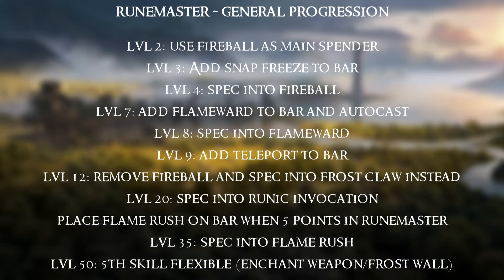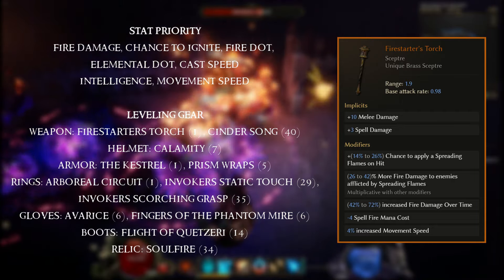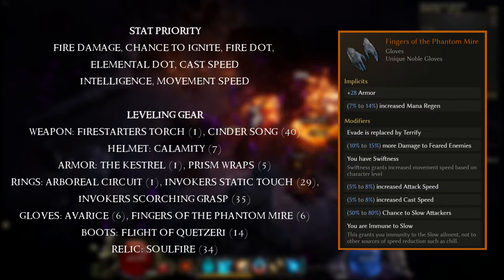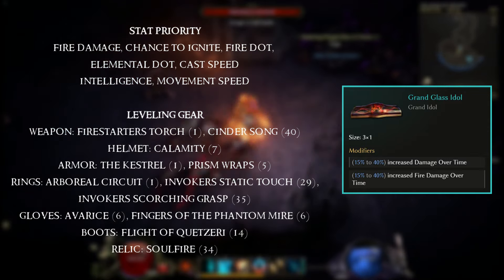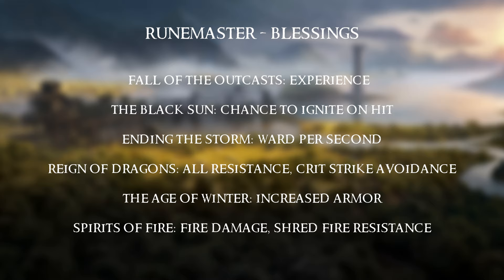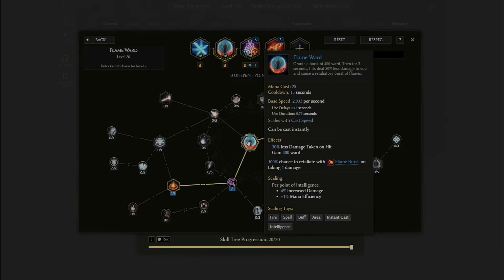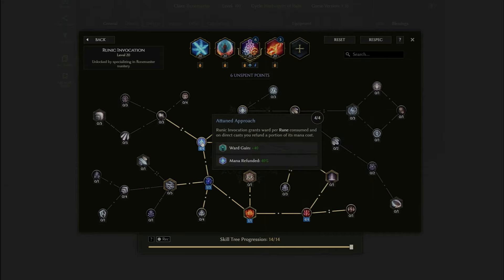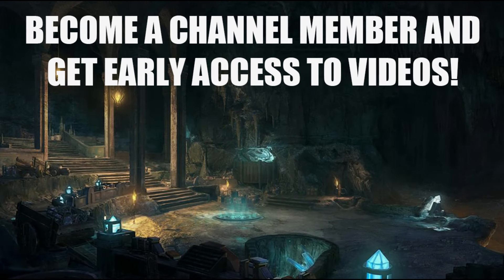RUNEMASTER BEST LEVELING GUIDE 1- 80 | UPDATED FOR PATCH 1.1 | LAST EPOCH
Leveling guide (1 - 80) for the Runemaster Mastery in Last Epoch. Updated for patch 1.1

last epoch build guide

0:00 Intro
0:59 Overview
2:29 Priority stats & gear
8:19 Blessings
9:06 Passive Trees
11:53 Skill Trees
16:29 Outro